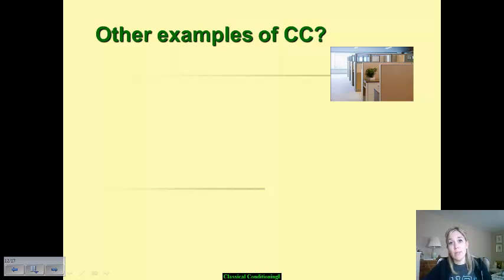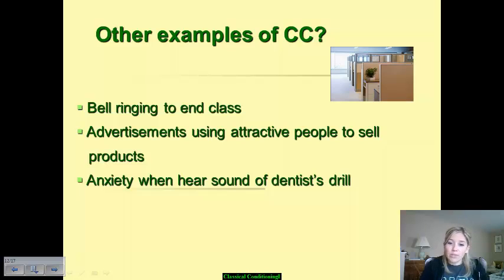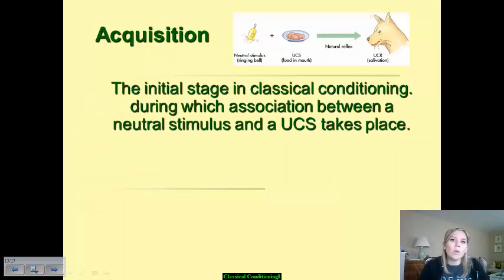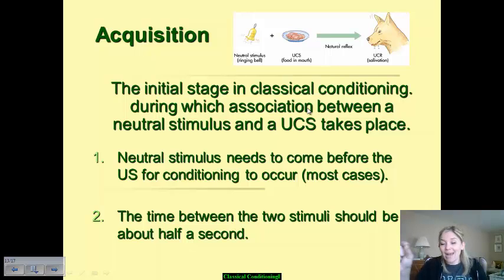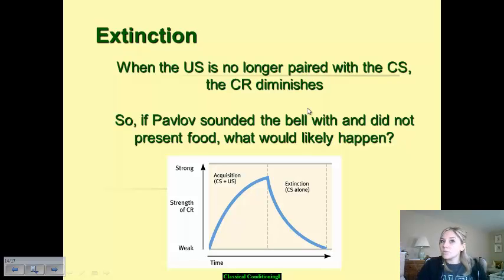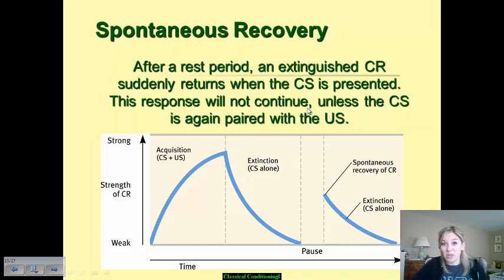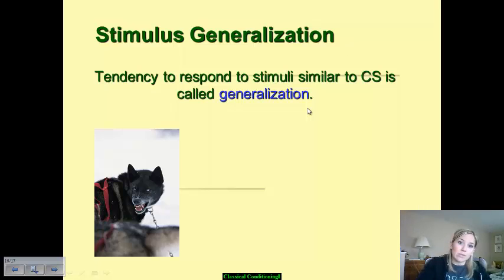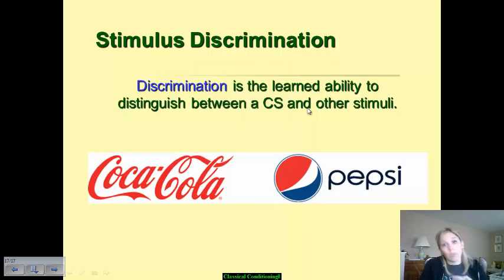Classical Conditioning, Part II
Use this video to complete the second half of your Classical Conditioning notes for Unit 6.